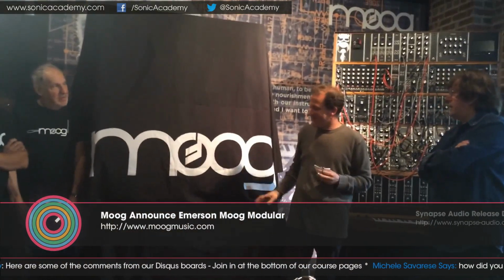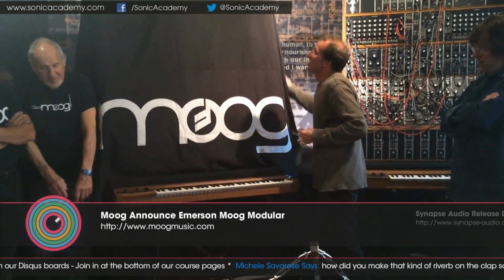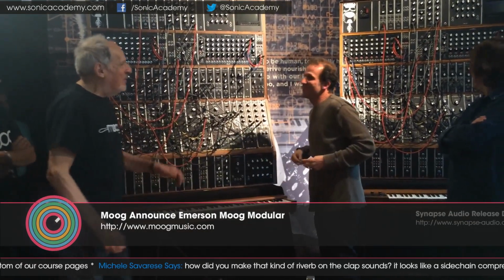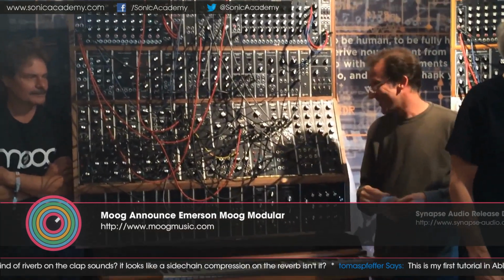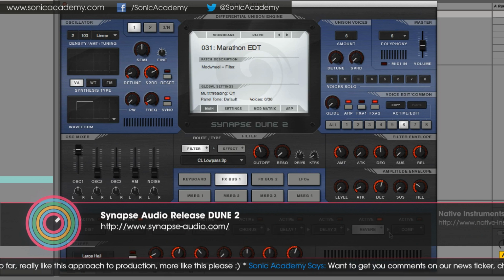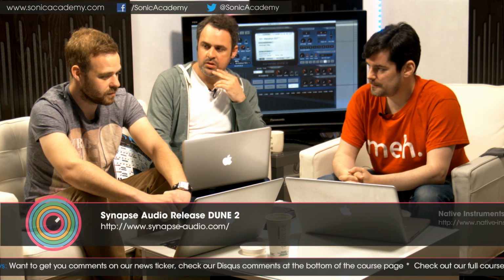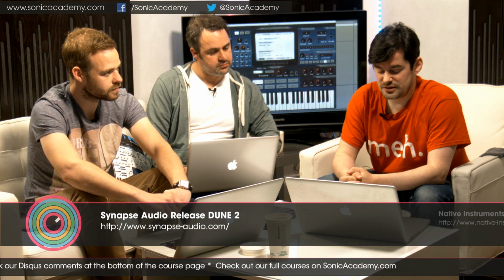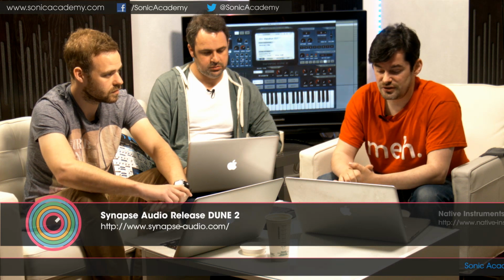Emerson Moog, DUNE 2, Traktor DJ Update - Sonic Academy News 05.05.14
Moog reveal the Emerson, Synapse audio release DUNE 2, Native Instruments updates Traktor DJ + new this week on Sonic Academy - How To Sound Like Tucandeo in FL Studio